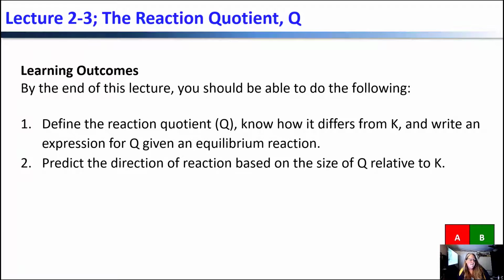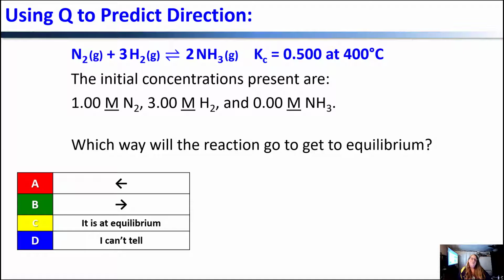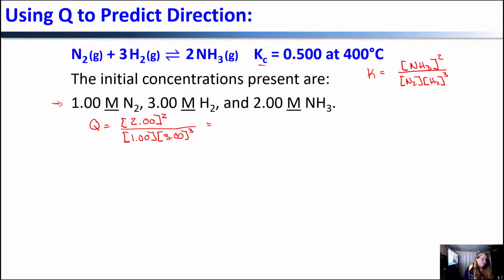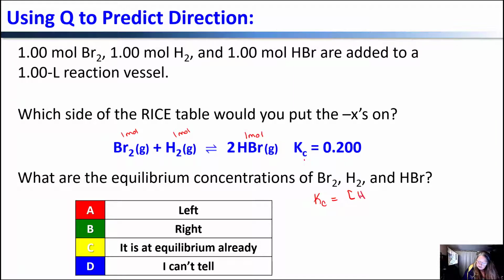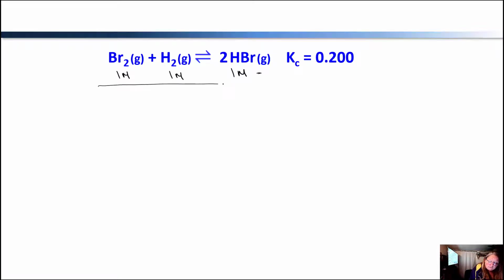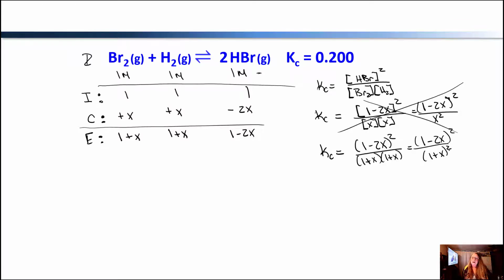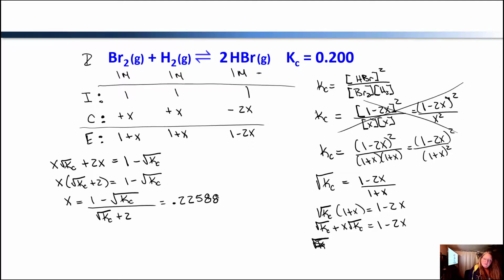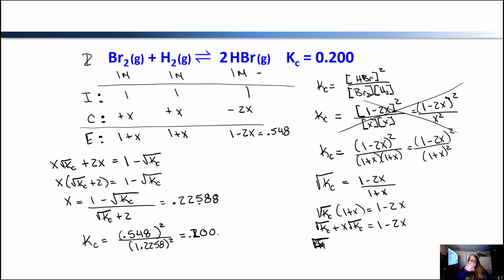Chem163 Reaction quotient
What is Q, how does it compare to K, and how do we use that comparison to determine the direction a reaction will go compared to equilibrium?